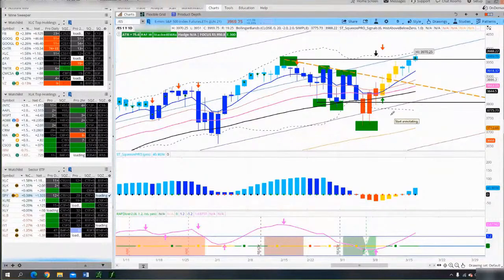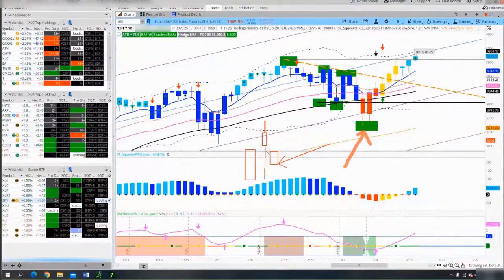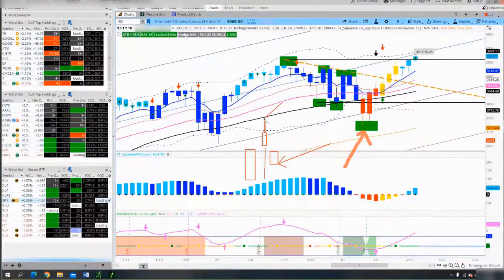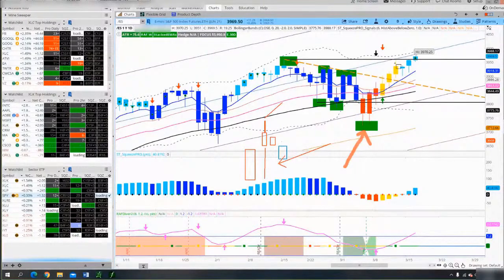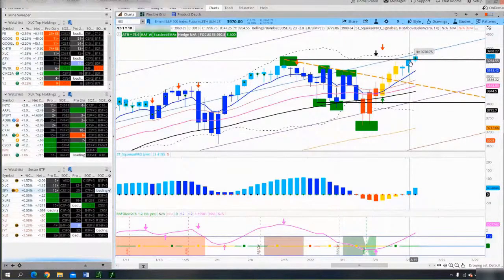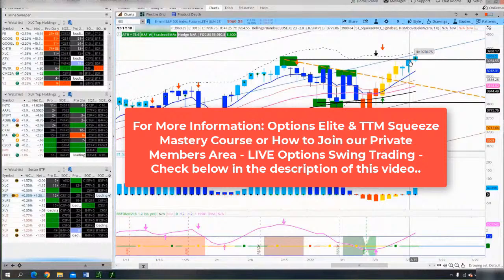A SIMPLE Trick To BOOST Your TTM Squeeze Trading in 2025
STOP Guessing and START Profiting with This TTM Squeeze HACK!